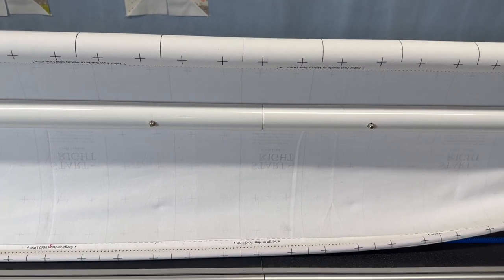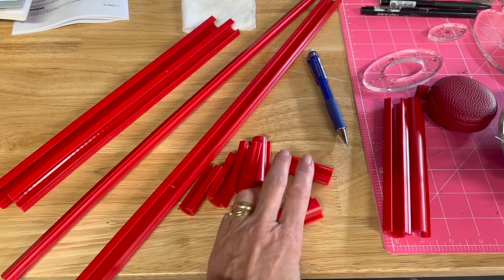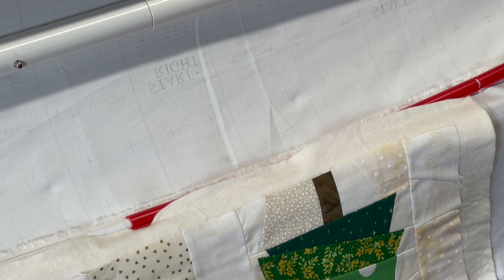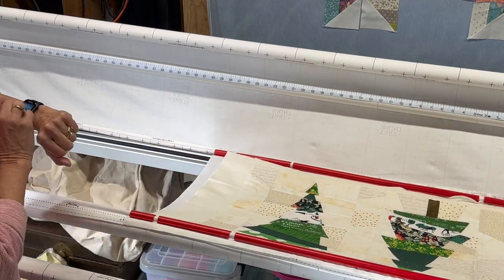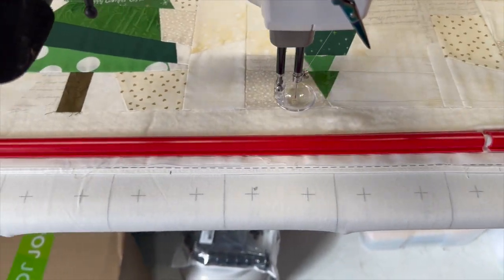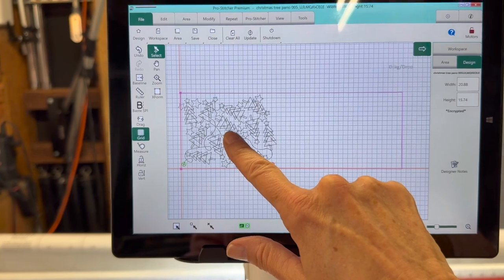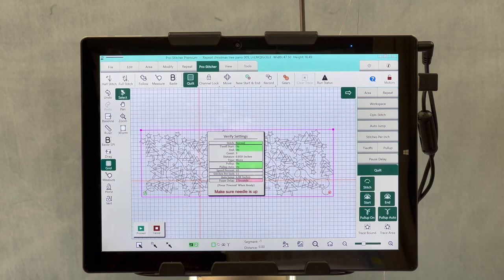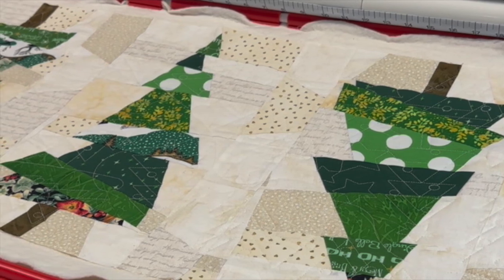Quilting the Wonky Trees Table Runner using Red Snappers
In this video, I will show you how I load a table runner using Red Snappers and how I set up my design area and pattern using ProStitcher.

I've also included the link to Bold Notion Quiltings website page showing the different options for the Red Snapper System.

Thank you for tuning in and Happy Holidays!